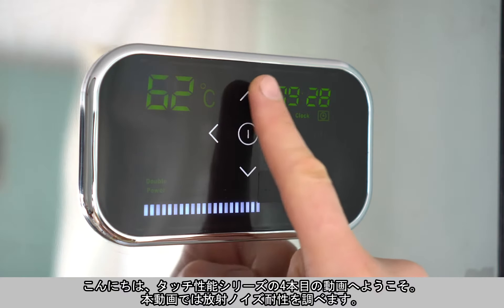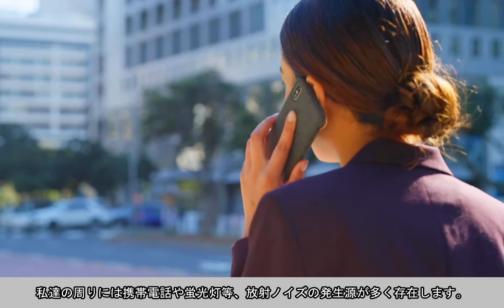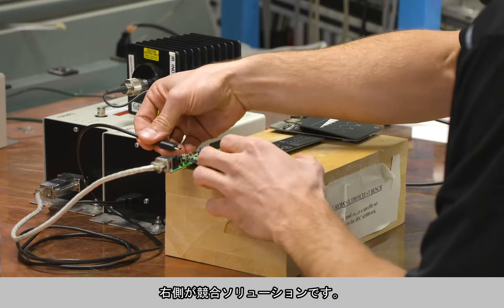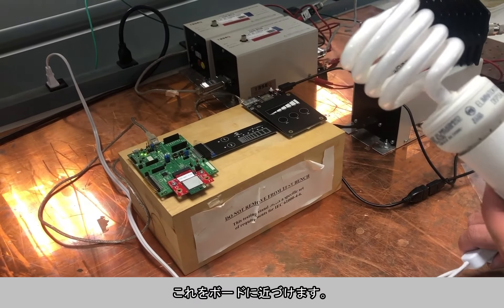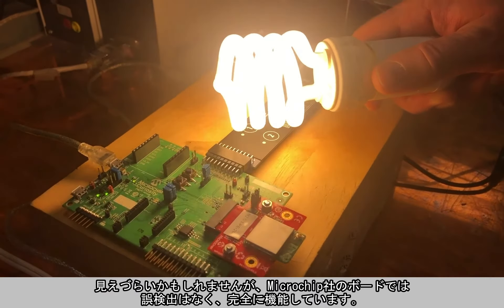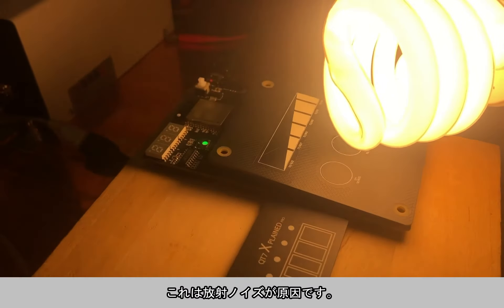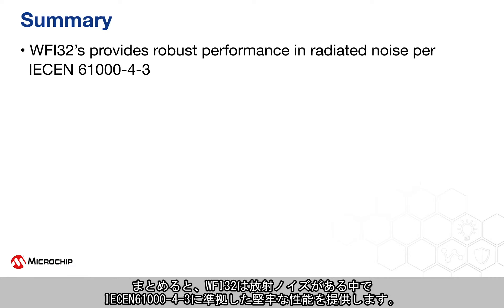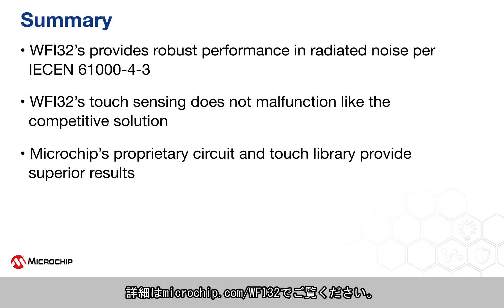WFI32 Wi-Fi MCUのタッチ性能:放射ノイズ耐性編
WFI32はMicrochip社の最新のWi-Fi MCUモジュールです。
先進のWi-Fi機能と、11個のタッチチャンネルを含む豊富な周辺モジュールを備えています。
このタッチ性能シリーズ4本目の動画では、放射ノイズ耐性に焦点を当てます。